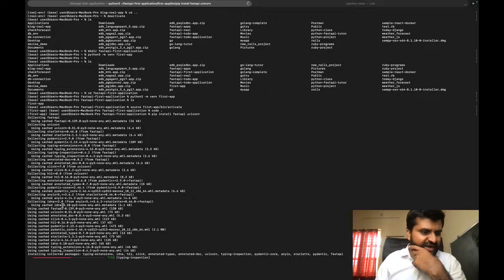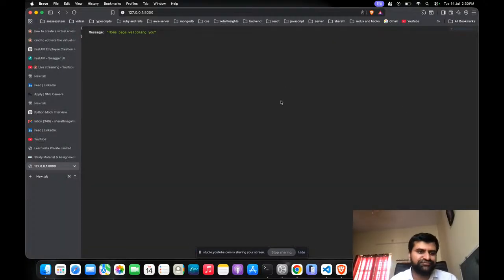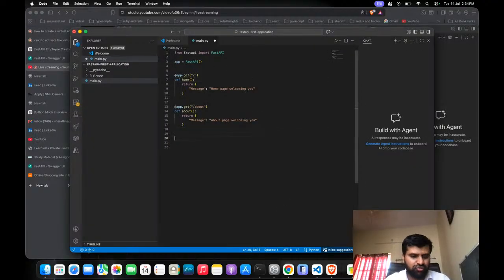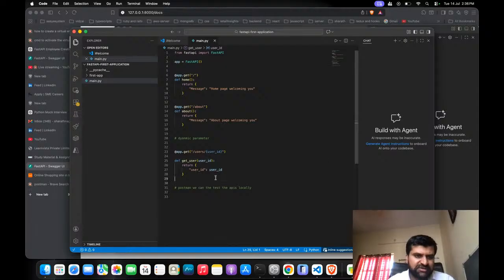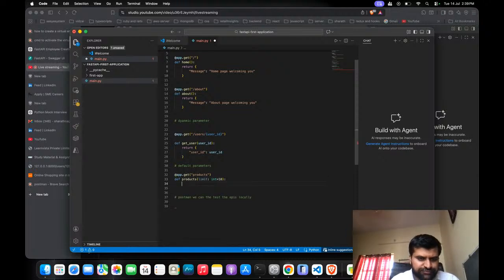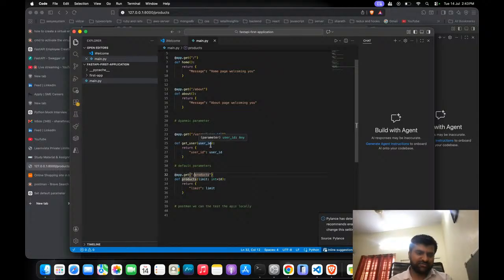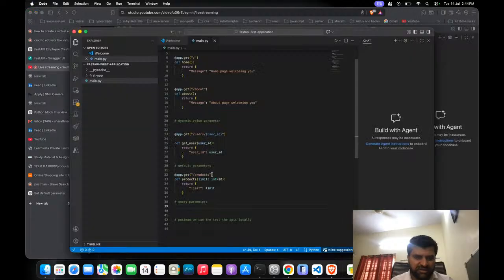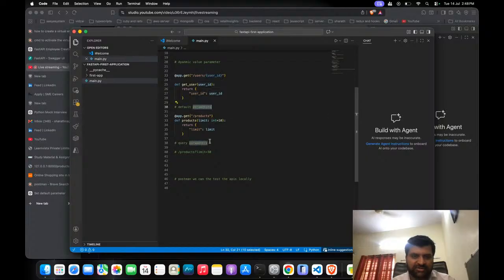Let's start from crash the fastapi framework backend development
Will start learaning from crash the fastapi framework